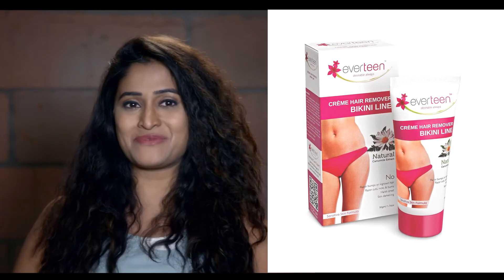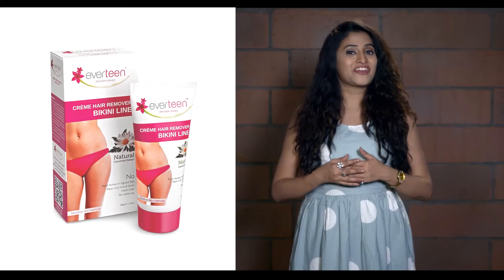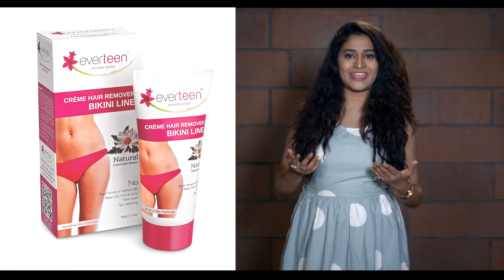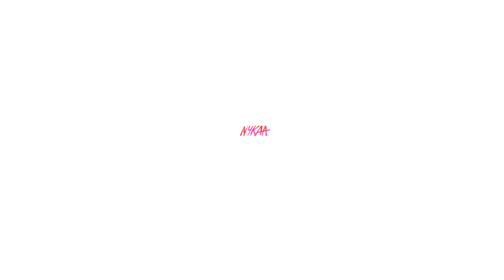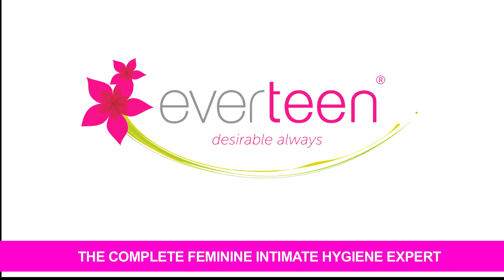Bikini Line Hair Remover - Gives You Smooth & Supple Bikini Line Area | Daily Beauty Care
How do you remove your Bikini Line Hair?
By Razor?
By Waxing?
Or By common Body Hair Removal Cream?
STOP BEING UNFAIR TO YOUR  SENSITIVE PART OF YOUR BODY.
Our Bikini Line area needs a tender care so we should not use common hair removal cream there.
Always use Specialist of Bikini Line Hair removal
Everteen Crème hair remover Bikini Line
It is Specially designed to remove hair from bikini line
It has No Harsh Smell
No Skin Darkening
And it is Formulated on herbal base
The “No Harsh Smell” formula of everteen®crème hair remover bikini line gives your sensitive skin gentle cleansing and removes hair effectively without itching, irritation or burning.
Chamomile extract in everteen Bikini Line Hair Remover gives you smooth & supple bikini line area
So Treat your sensitive bikini area with care.
Graduate to everteen Crème Hair Remover Bikini Line- Specialist of Bikini Line Hair
If you want to try it today, You can order everteen crème hair remover bikini line from the site of everteen, that is
Or You can also buy from your favorite online store like AMAZON, FLIPKART, SNAPDEAL, NYKA, PURPLLE, BIG BASKET,PAYTM, SHOPCLUES or Any other.

Our beauty and personal care Channel "Daily Beauty Care" promises to make you over to a pleasing personality with the right guidance and enriching tour of trusted information on hair care, beauty tips, hair treatments, personal care treatments and much more.
From resolving your everyday hair woes with DIY remedies to knowing how to fight the most discomforting skin problems, you will find a friend in our beauty Videos.
We bring you expert inputs on serious skin conditions, latest trends on fashion and style, look books for every occasion and much more. So, keep Watching, Be Beautiful and 'Shine On!'
A massive thanks to all of you for the support and love that you've shown us over the past couple of years!
The Nfx Shot Family.